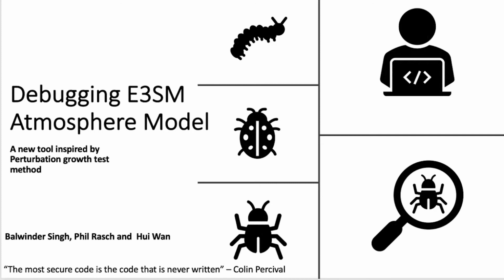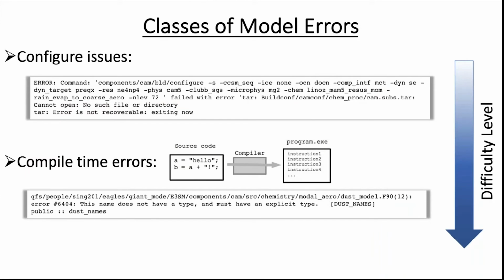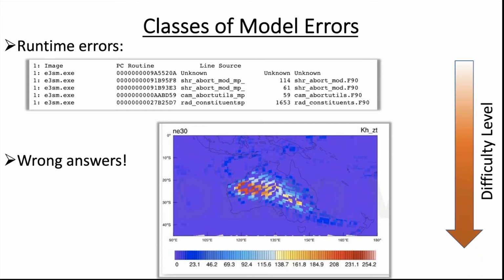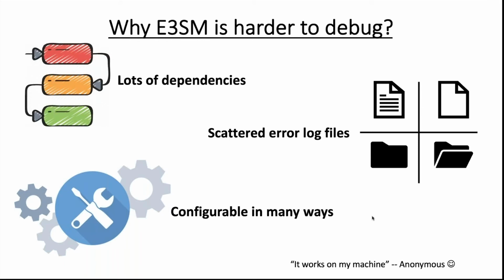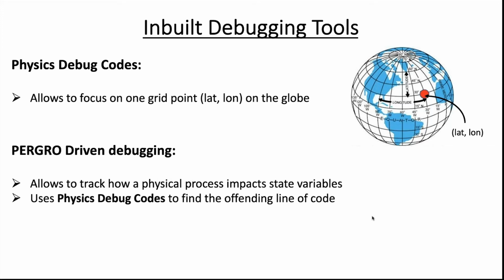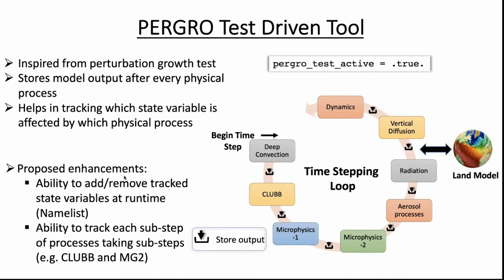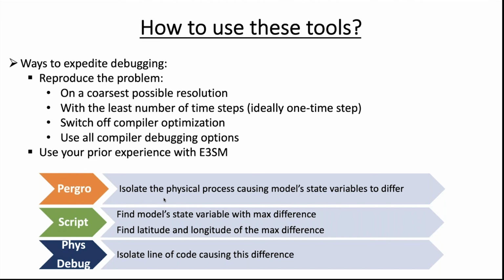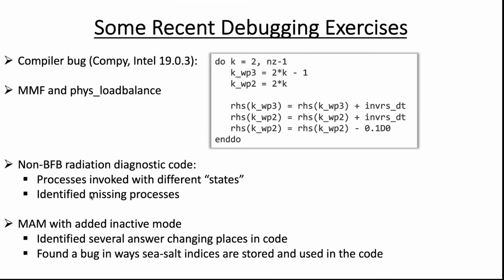Debugging E3SM Atmosphere Model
E3SM All Hands Presentation – September 3, 2020
Title:  Debugging E3SM Atmosphere Model
Presenter:  Balwinder Singh